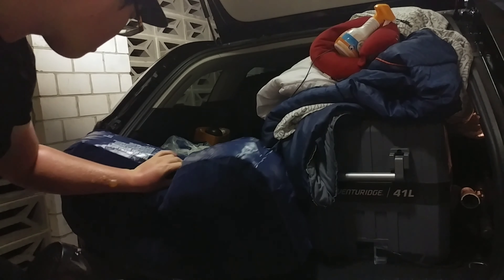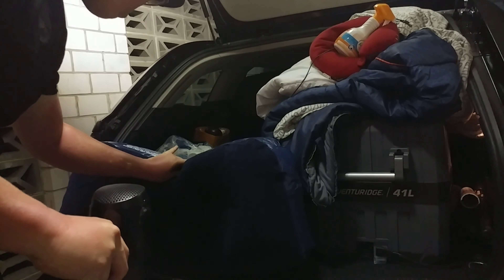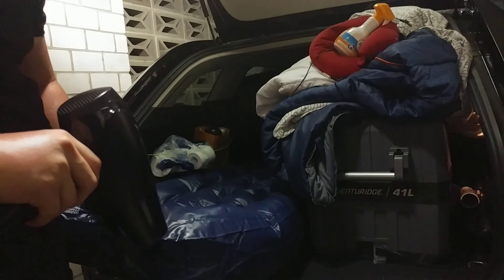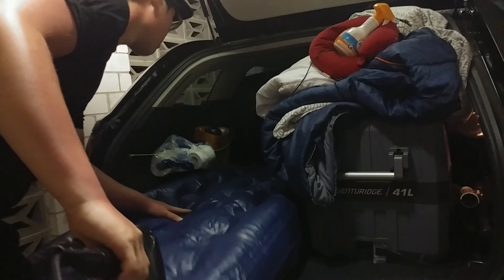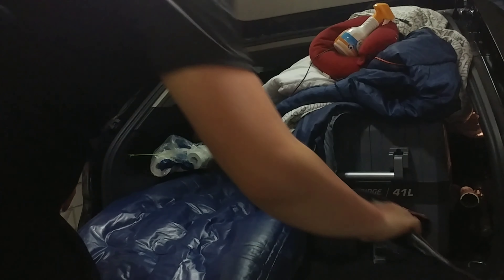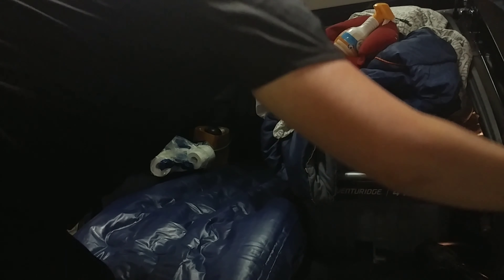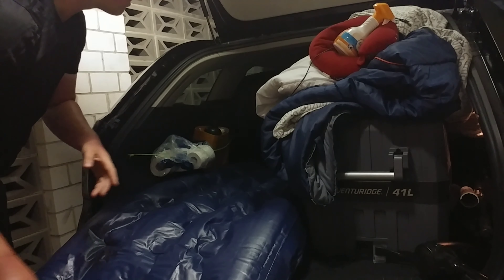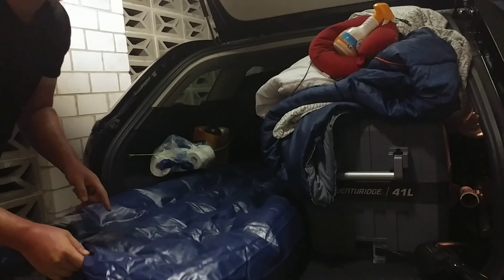Fit air mattress in car from Australia Kmart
I bought air mattress again
Cause I spilt gasoline and bait soup in my ex air mattress😭